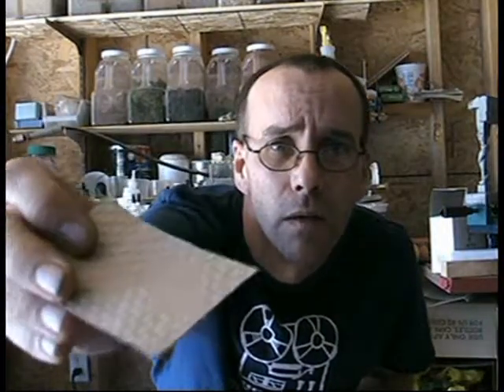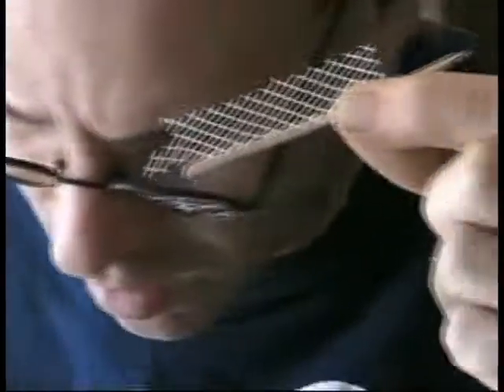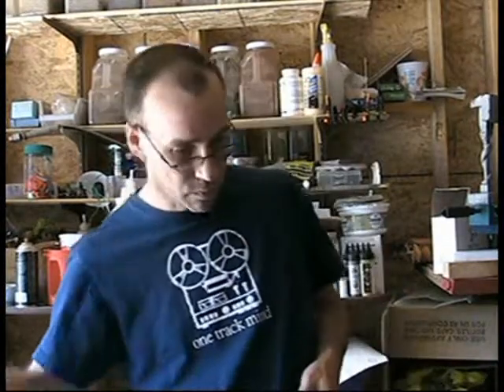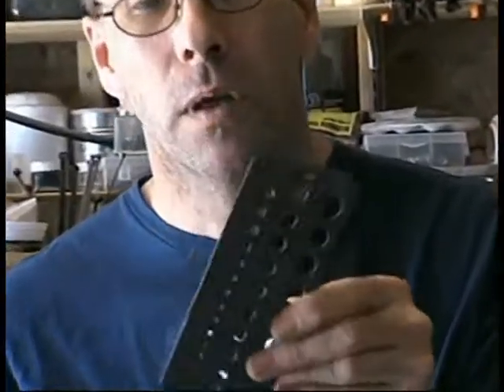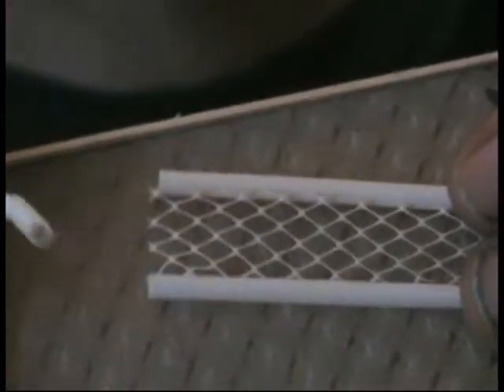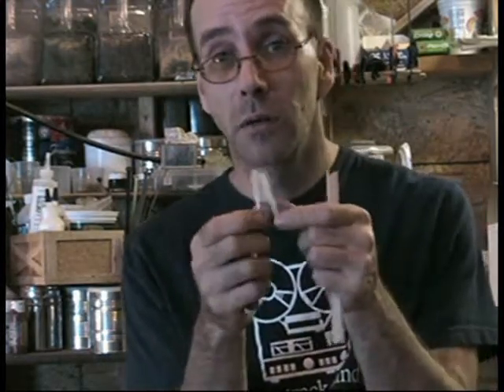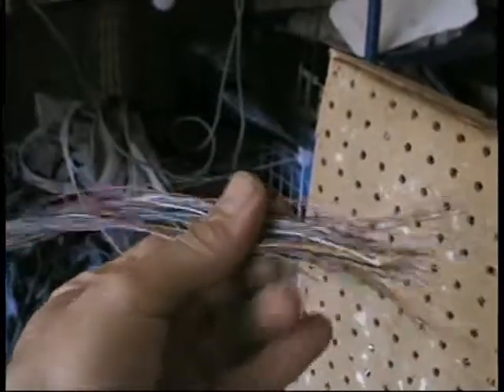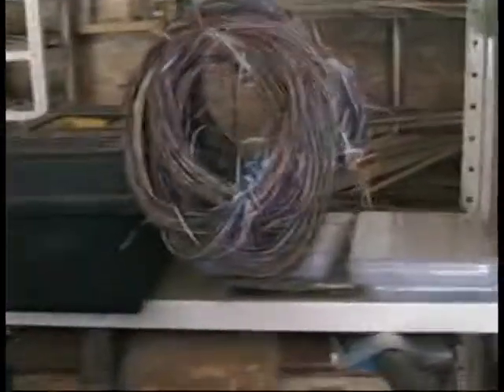Wargame terrain - grating, catwalks, sucker sticks - Part 1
Part 1 - Industrial Park - Supply Gathering for - Making gratings, steps to a catwalk, fluorescent bulbs, and LED wiring. - This and something for LOTR are what my next series will be about.